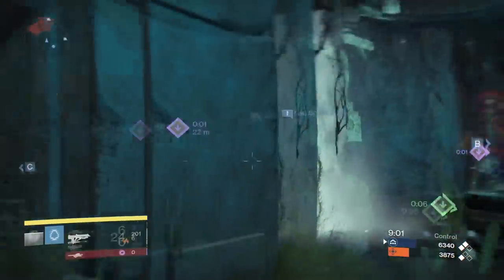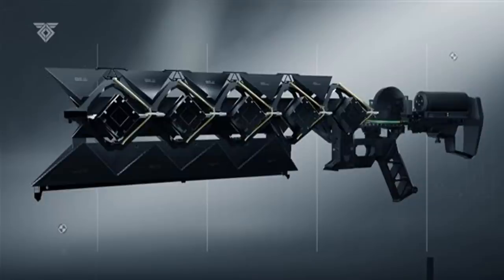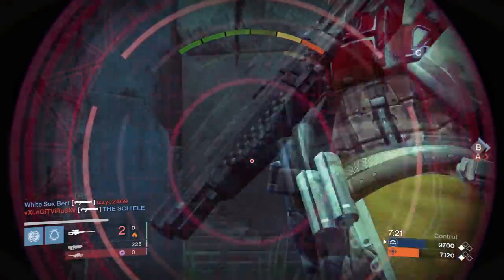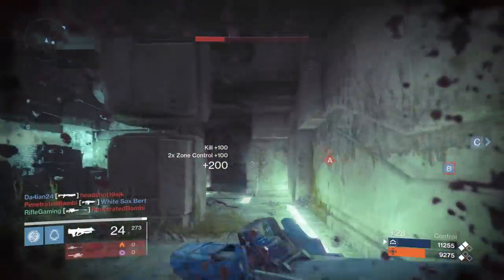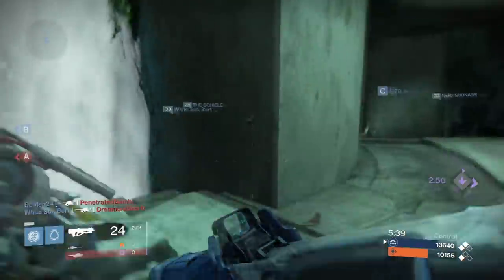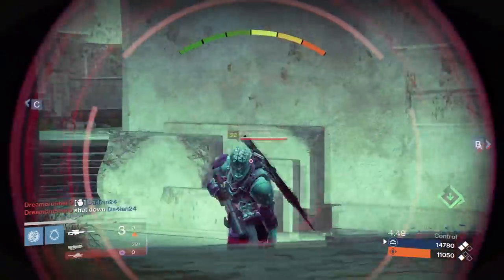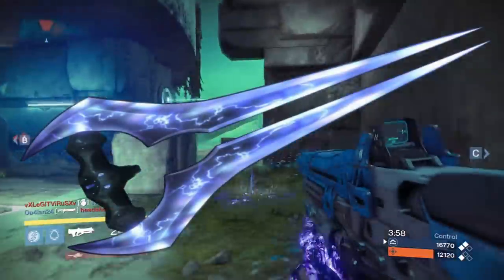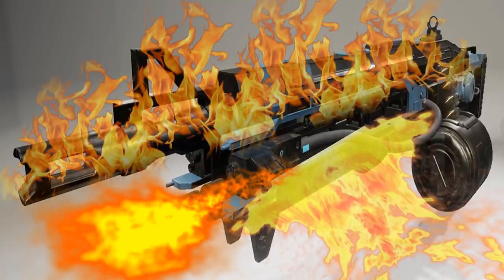Destiny: 3 New Awesome Heavy Weapons in The Taken King! (Sword, Firelord, & Sleeper Simulant!)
Three awesome new heavy weapons coming in The Taken King DLC! One being the new competitor to the Gjallarhorn. Another being a sword, that is a heavy weapon, seems to work similar to the energy sword in the Halo's. Also, a Thunderlord model, except imagine the Thunderlord on fire, and with flames, instead of electricity! Once again, these are some awesome heavy weapons that we will start to see in The Taken King.

➟ As always, please remember to like, and/or share the video! It's greatly appreciated everyone, thank you. Also, if you need help in Destiny, join my clan below!